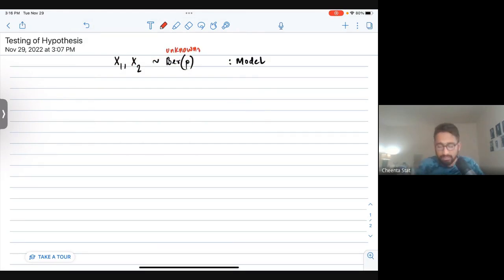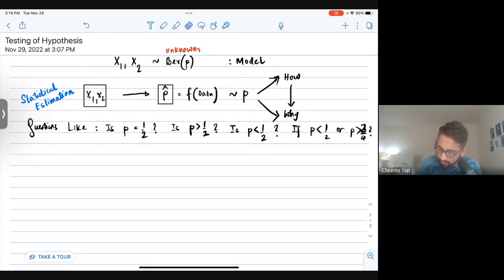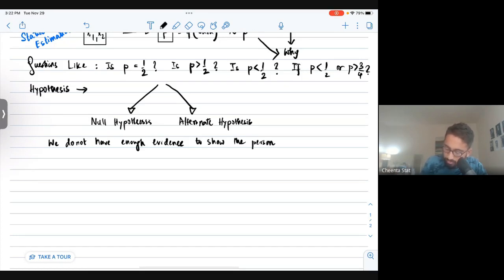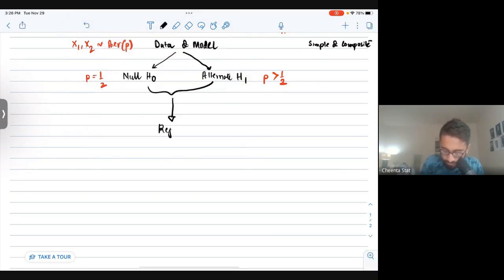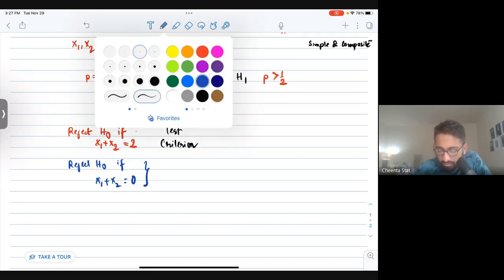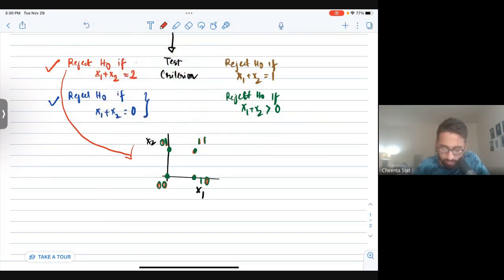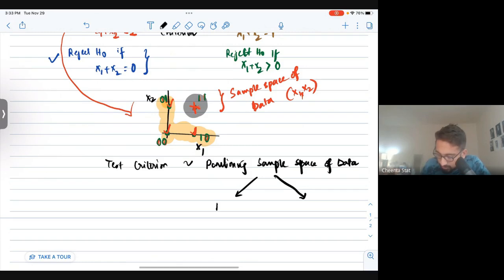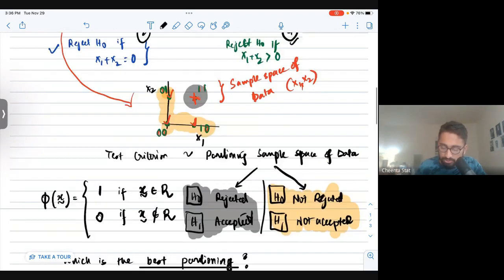What is Statistical Hypothesis Testing? | Statistics Full Course | Cheenta Academy